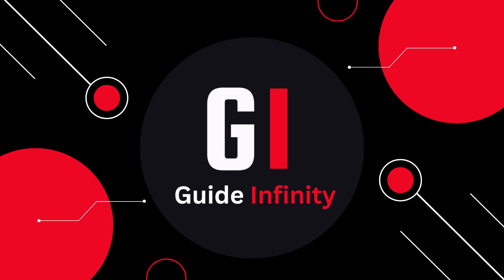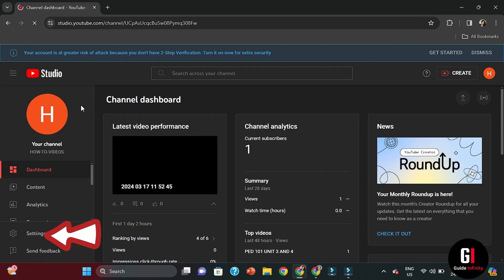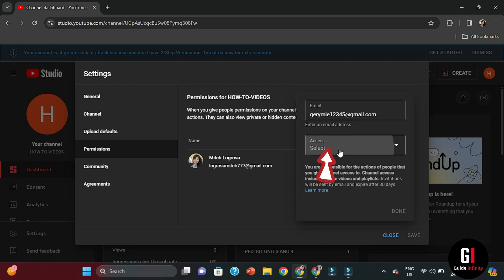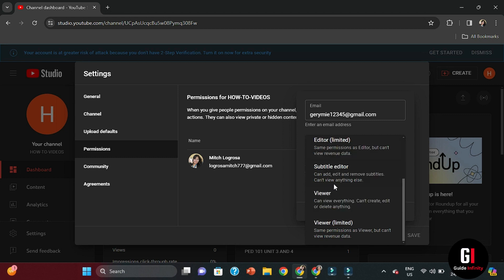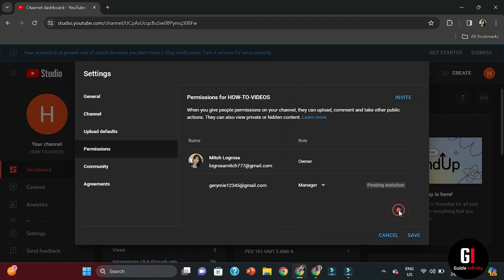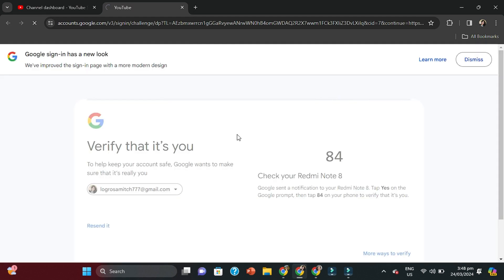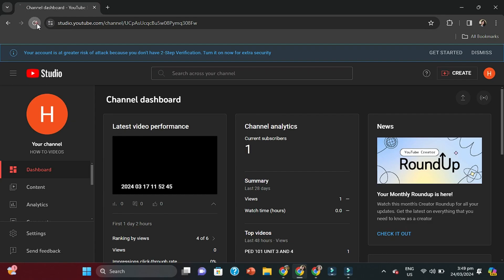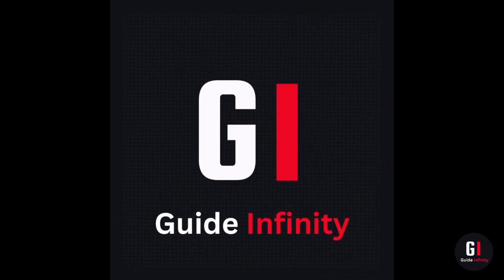How To Add a Manager To Your YouTube Channel (2024)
In this video I will show you How To Add a Manager to your YouTube Channel

Do you want to add a Manager to your YouTube Channel?? This video is a step-by-step tutorial on how you can add a Manager to your YouTube Channel.